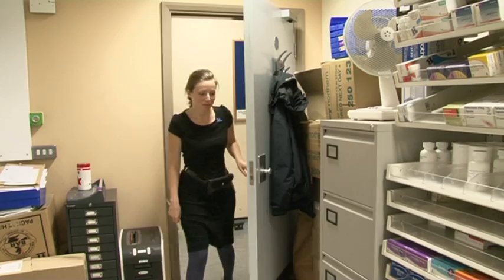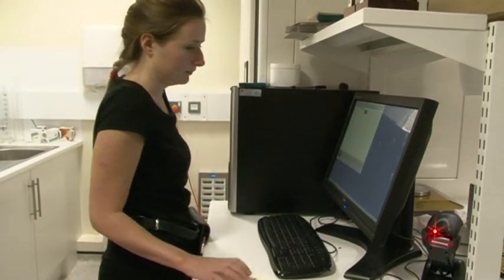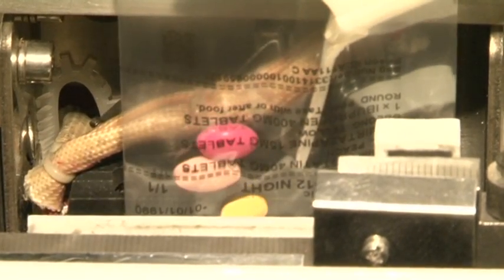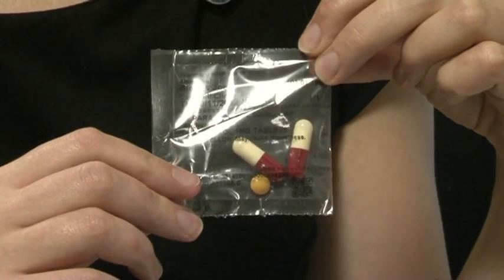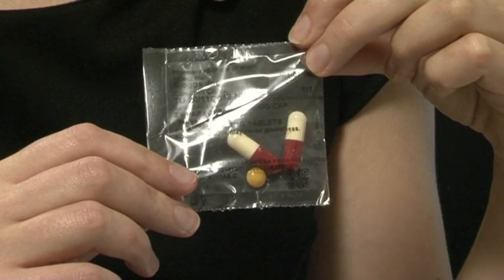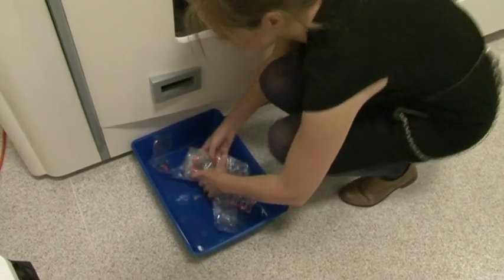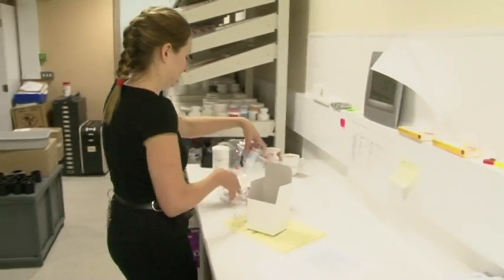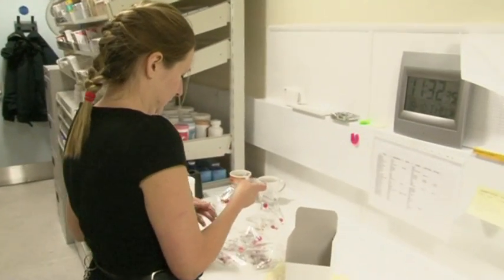Safer Management of Medication in Prison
This film was created for the JAC and FirstDatabank sponsored 'Improving Patient Safety' category of the 2012 Isle of Wight NHS Awards held in November 2012.  This project, undertaken in close cooperation and partnership between Isle of Wight NHS Trust Prison Healthcare and HMP Isle of Wight Prison Service colleagues has resulted in a reduction in the trading and bullying associated with prescribed medication (particularly "prized" medication with the potential for abuse), an improved patient experience in terms of the administration of medication, and the introduction of a number of approaches aimed at providing alternatives to medication or more informed prescribing. The issuing of daily medication is now more efficient and safer for prisoners and has contributed to a smoother running of the prison regime whereby prisoners are less likely to be delayed in arriving for work and education.